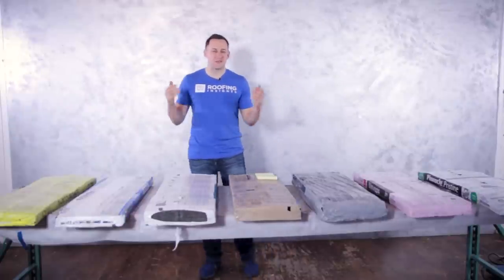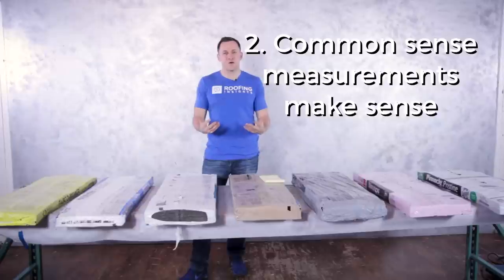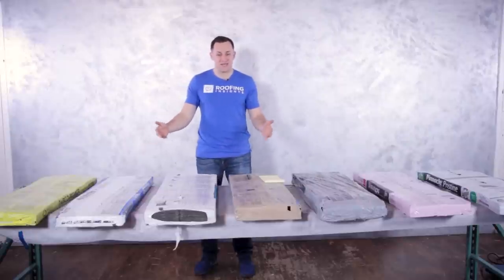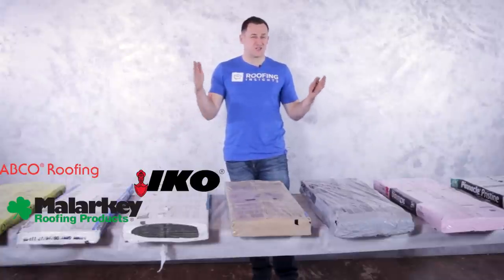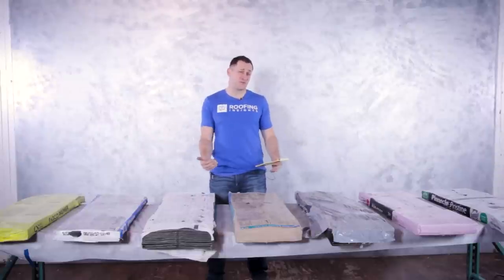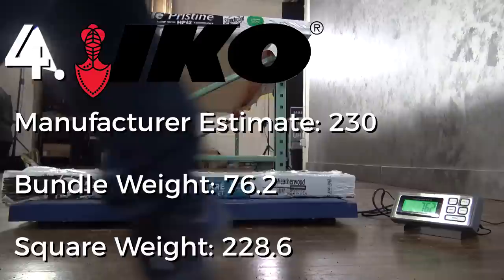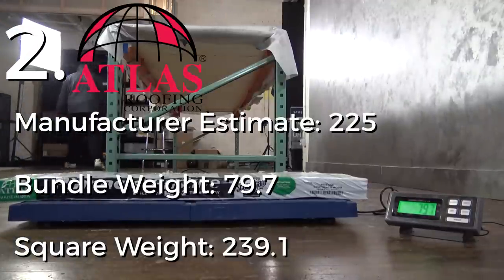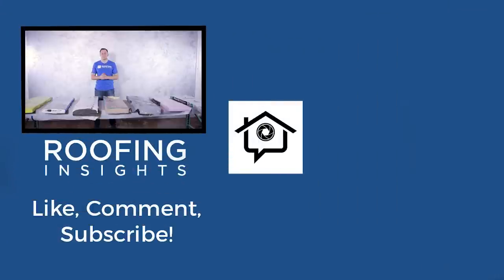Best Roofing Shingles by Weight: Pabco, Atlas, IKO, Certanteed, Malarkey, Tamko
Best Roofing Shingles by Weight: we compared: Pabco roofing, Atlas roofing corporation, IKO, Certanteed, Malarkey roofing products, Tamko roofing.

Roofing contractors from the list are backed by a Roofing Insights $20,000 guarantee

Best shingles by weight in 2018: Pabco, Atlas, Certanteed

Roofing Insights
The Voice of Roofing Communities